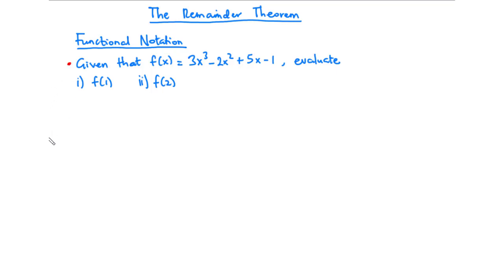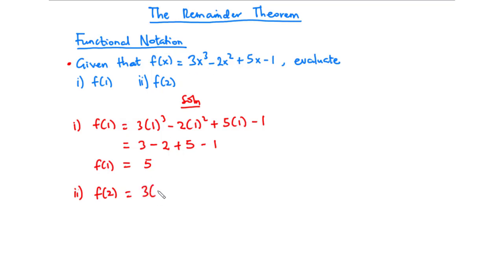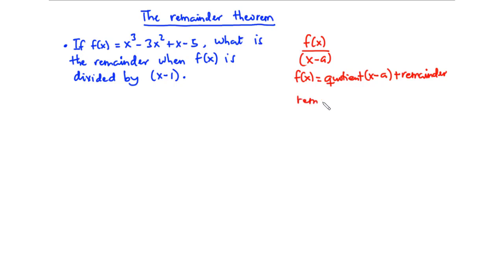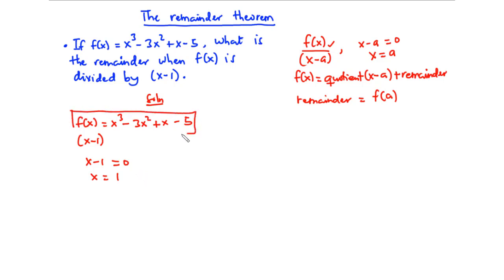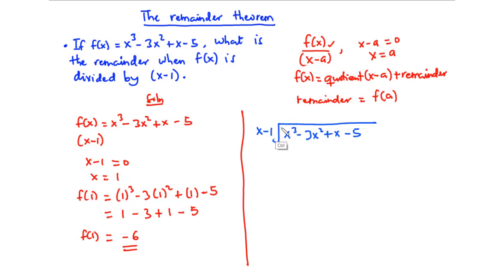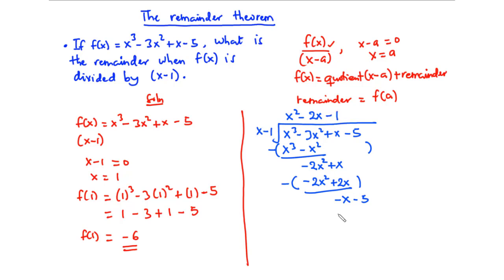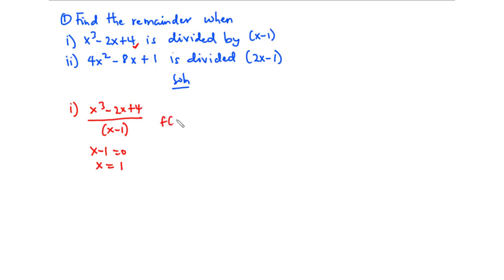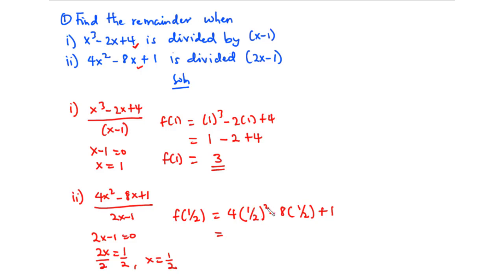Find the Remainder after Dividing two Polynomials | SHS 1 ELECTIVE MATH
SHS 1 ELECTIVE MATH; Solving Polynomial Functions | Remainder Theorem |

WASSCE 2020 Elective Mathematics Question 9a - Polynomial Functions
This video contains a solution to WASSCE 2020 Elective Maths Question 9b.
The problem is on Polynomials